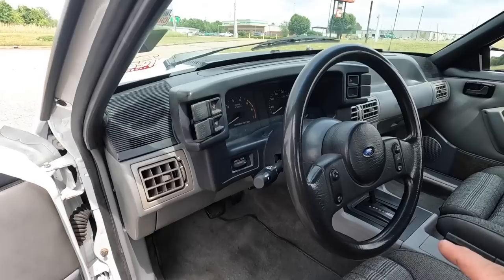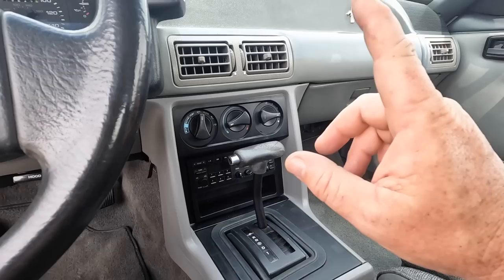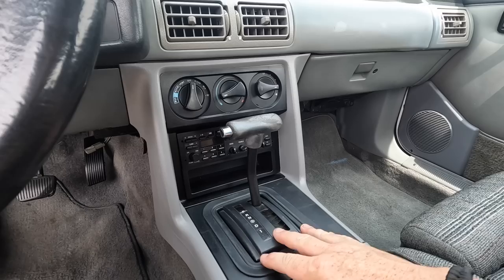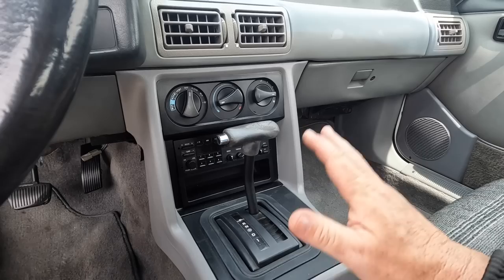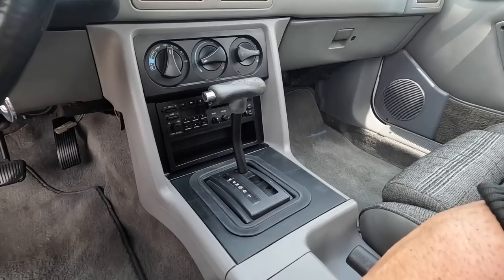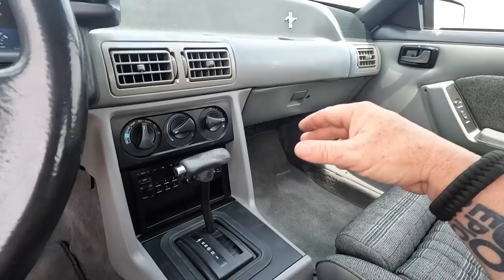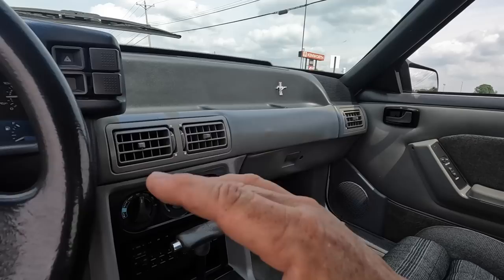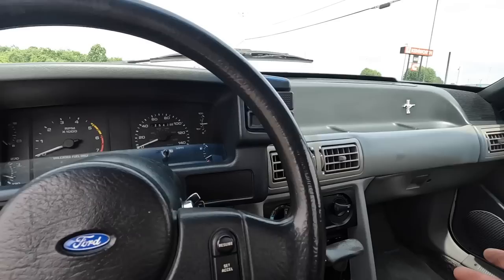First drive after swapping our fox body from T5 to AOD!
Getting our fox body Mustang out for the first drive after swapping it to AOD, does it suck?

Get our premium subscription!